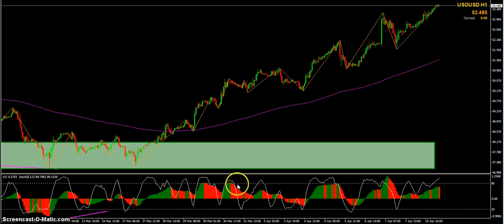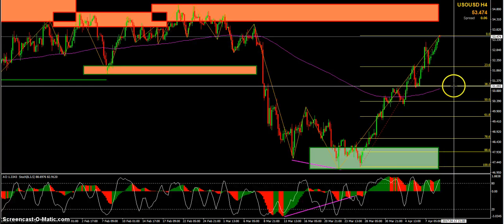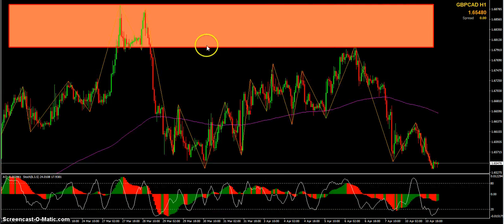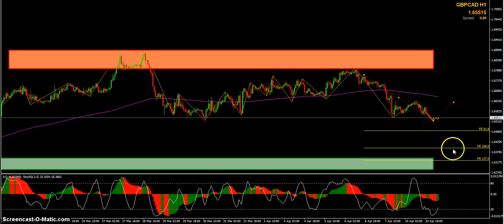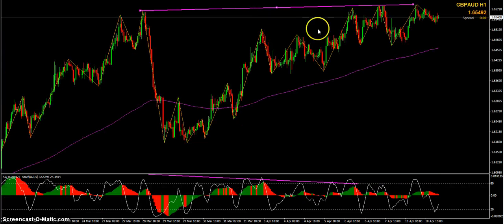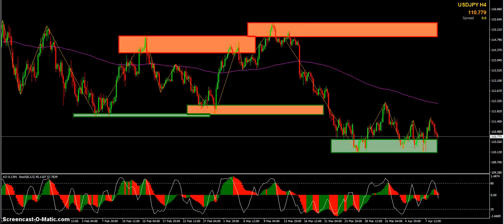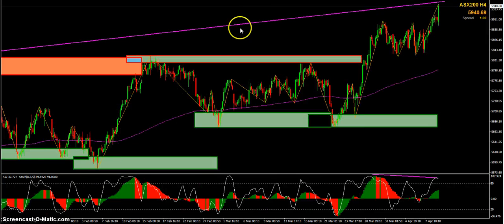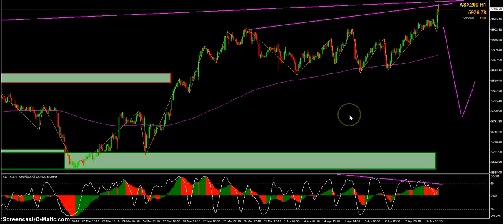Week 15 (2017) - Forex Market Review